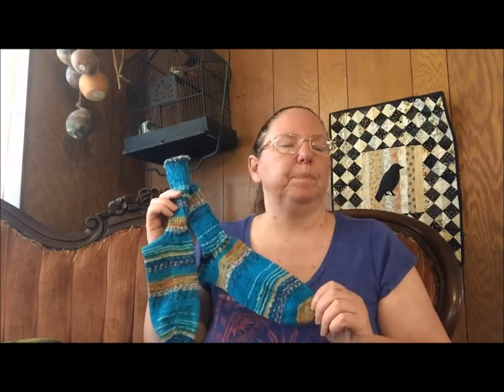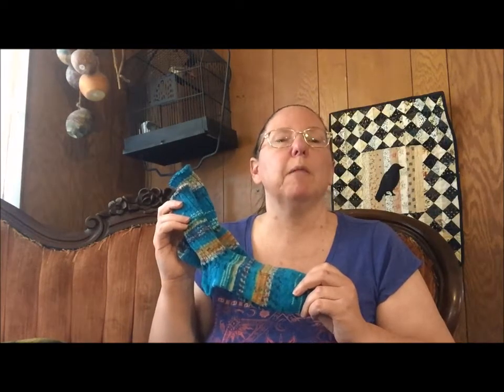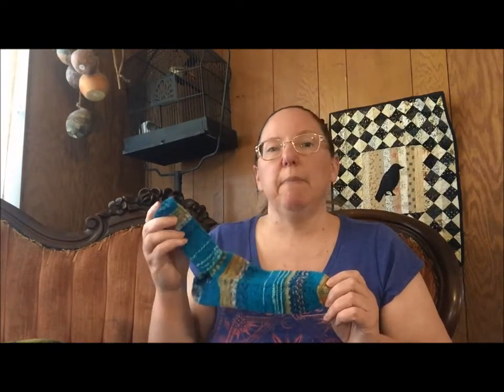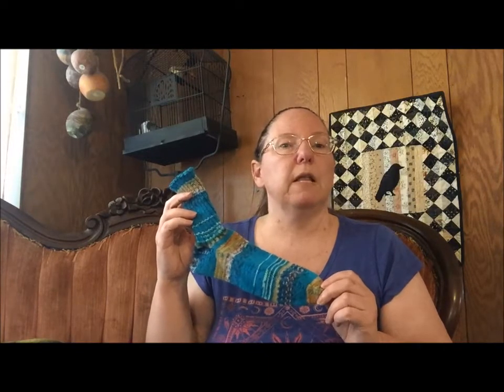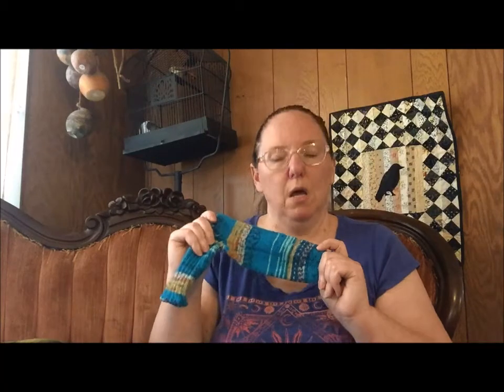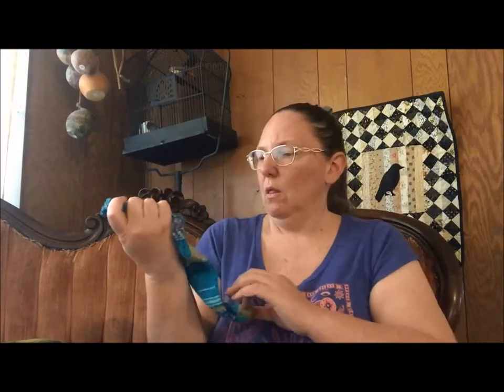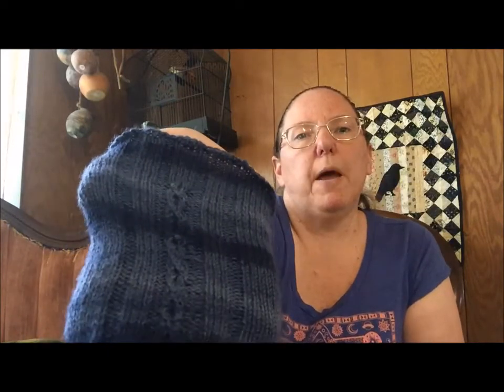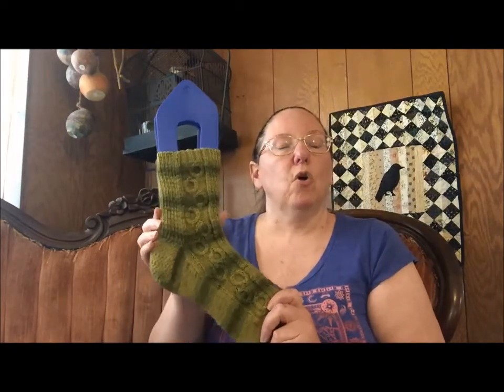Sock Knitting on a Budget -- DROPS Fabel -- Yarn Review